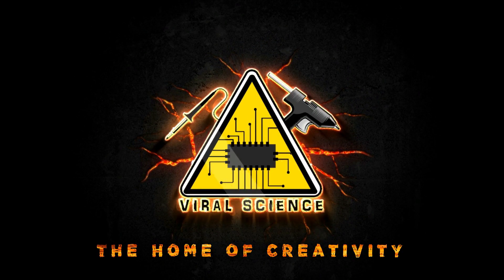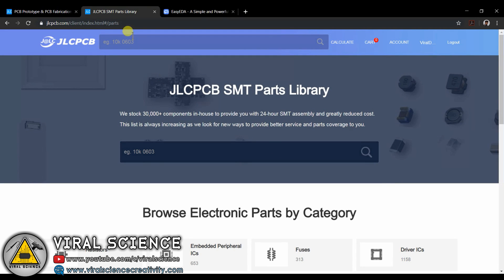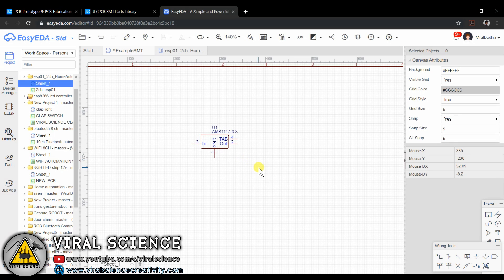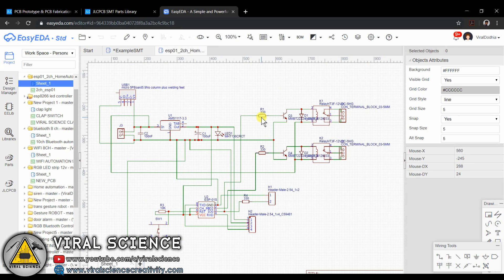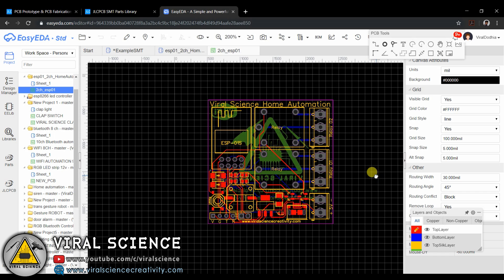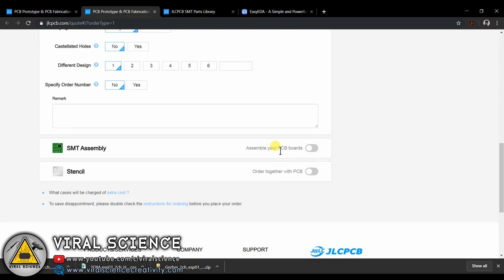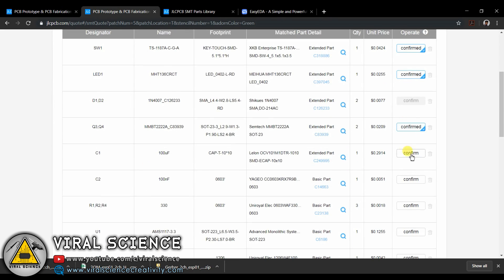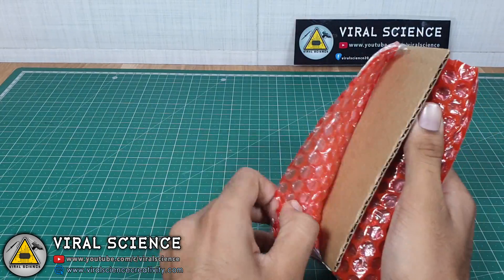ESP 01 | Home Automation | Small PCB | Blynk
Free SMT assembly fee - Every customer on JLCPCB will get $7 and $8 for free engineering fee for SMT assembly

Hey friends in this video I will show you how to make a small Home Automation PCB with ESP_01 WIFI Module

Materials:-
ESP 01
Relay 5V
Resistors 330
Diode 1N4007
Transistor BC547
Terminal Connector
PCB Header
Micro USB
Capasitor
LED

Application:- Blynk

VIRAL SCIENCE ©